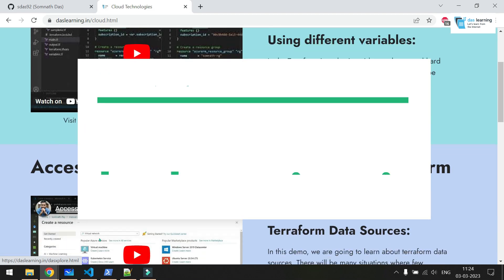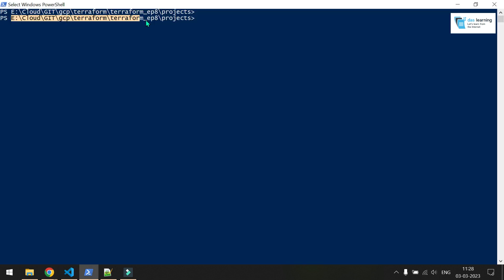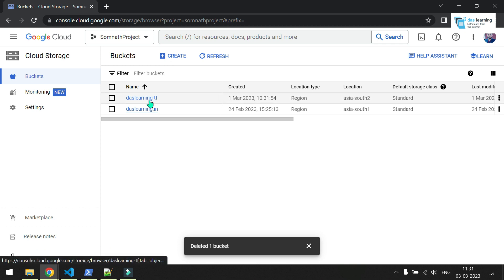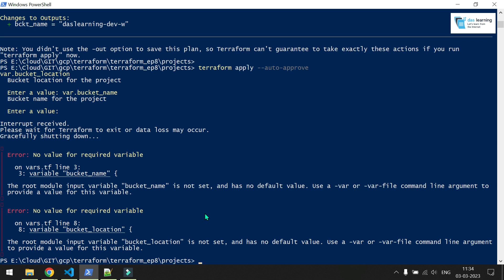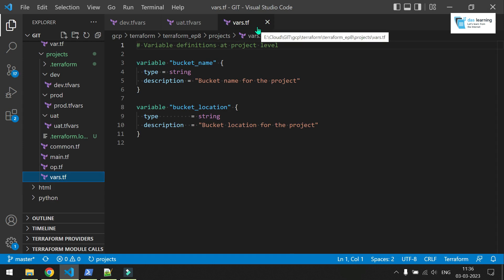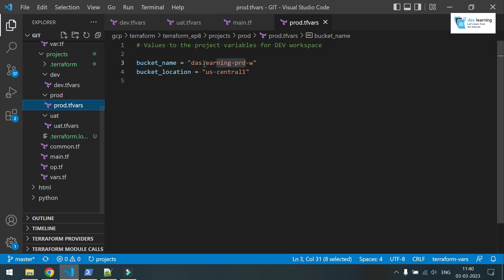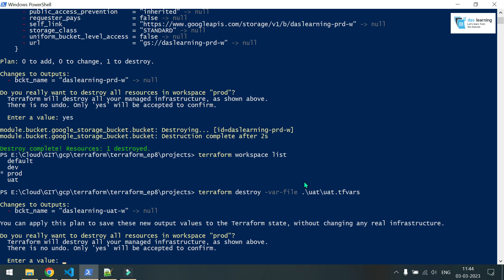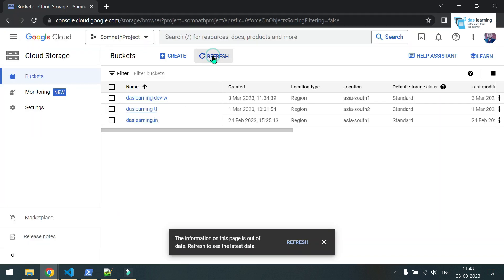Concepts of Terraform Workspaces | Workspaces with remote GCS backend | Terraform with GCP | Ep-8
What is Terraform Workspace? How to use Terraform Workspaces?

Thanks for checking this episode on Terraform Workspaces with remote GCS backend.